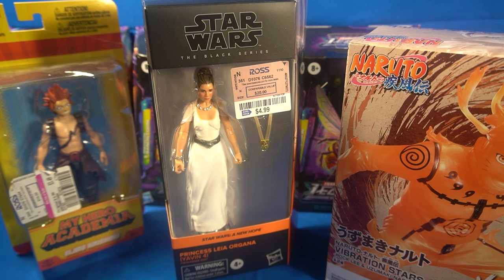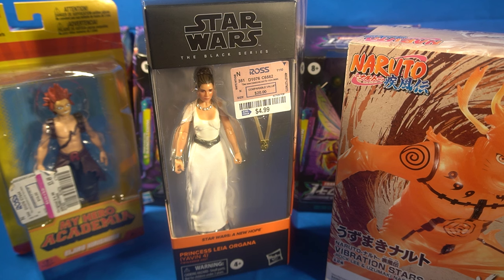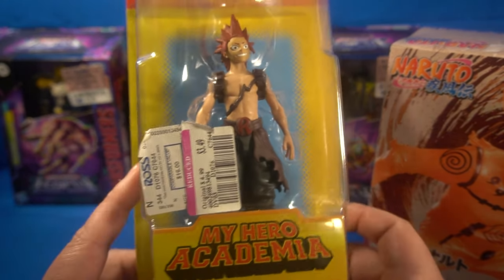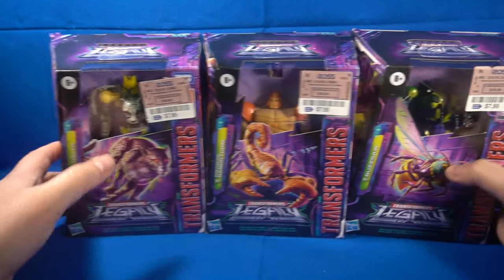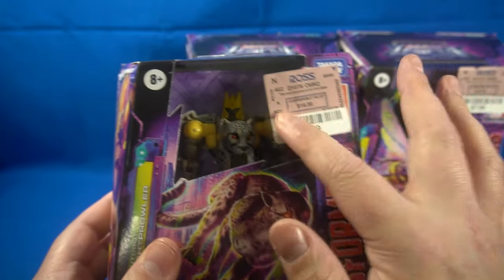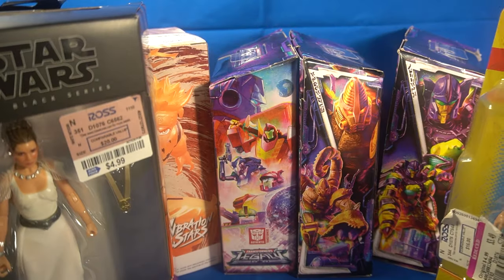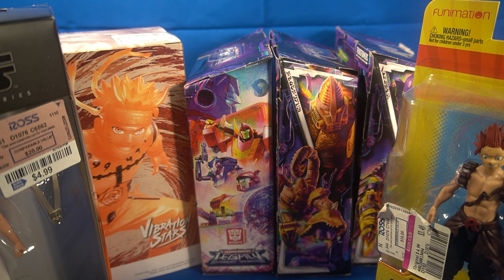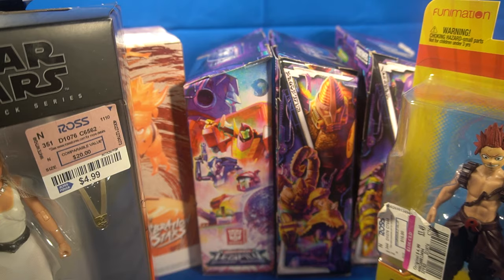First Toy Hunt of 2024 at Ross! (February)